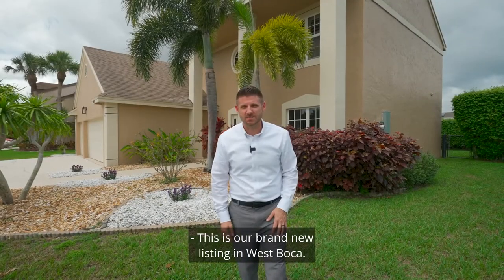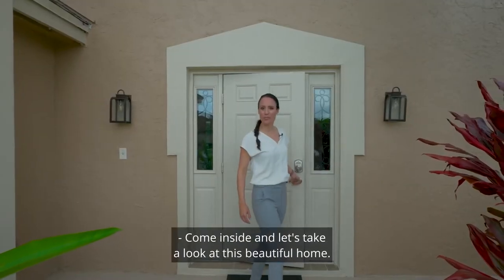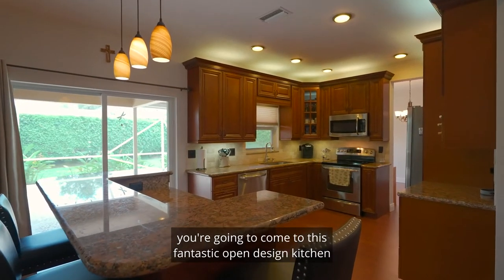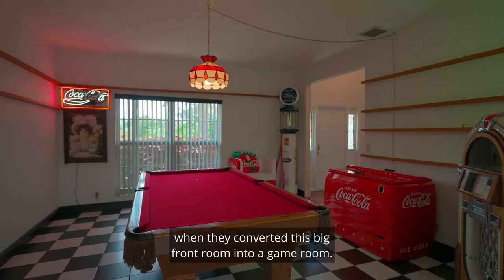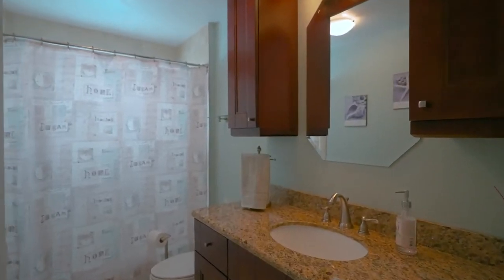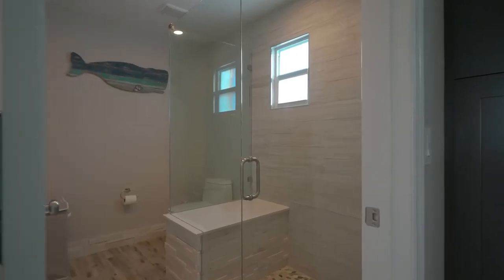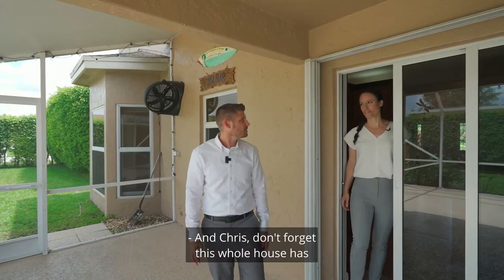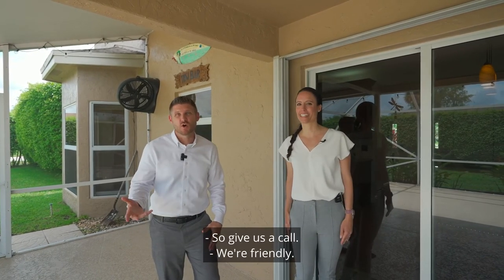Home Tour | What does $650,000 get you in West Boca Raton? by Chris Cusimano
🎉New West Boca Listing❗️
🚗🏎🚙The only 3 car garage in Heritage Square!
4️⃣🛌
2️⃣.5️⃣🛁
🎱Game Room
🌪Impact Windows/Accordion Doors
✨New Master Bath
🤩Remodeled Kitchen
😮Brand New Floors
😃Ginormous Corner Lot
Covered and Screened Patio
📱 Call Us To Learn More!
We’re Friendly!

Chris Cusimano
Homes by Cusi

 for sale in boca raton florida

 boca raton realtor